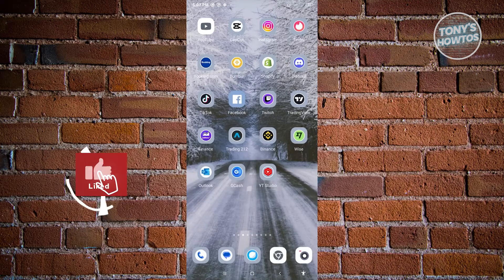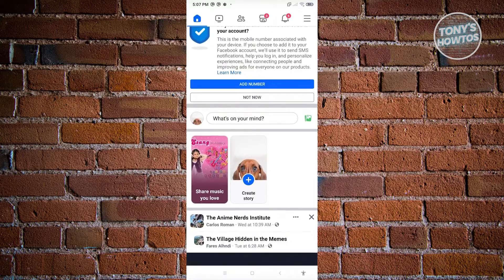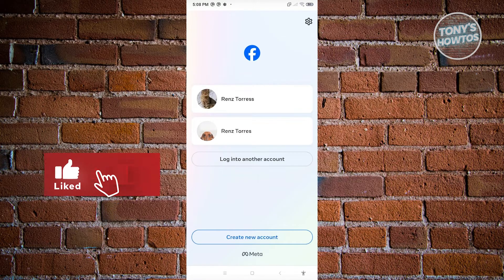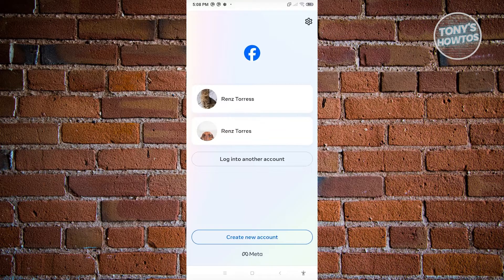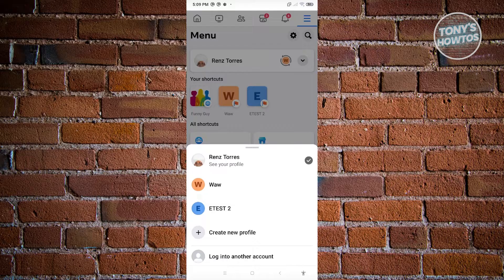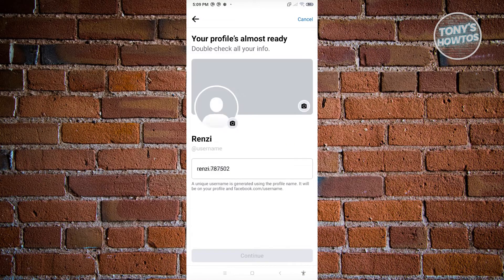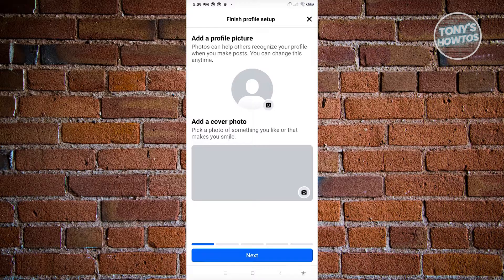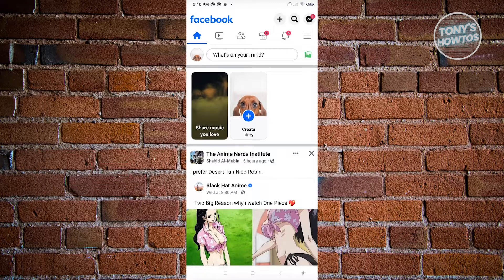How to Create Another Profile on Facebook (2026)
In this video I show you how to create another profile on facebook in 2026. The quick and easy tutorial how to add another facebook acc. Do you want to know how to register multiple accounts on facebook in 2026? Yes? Great!

This is a step by step instruction on How to Create Another Profile on Facebook. This is valid for iPhone models 8, X, XS, 11, 12, 13, 14 or higher with iOS 17, 16, 15, 14, 13, 12 and earlier. This is valid for Huawei, Samsung, Google Pixel, Xiaomi and other phones running Android version 11, 12, 13, 14. This is valid for Windows 7, 8, 10, 11. This is valid for Mac.